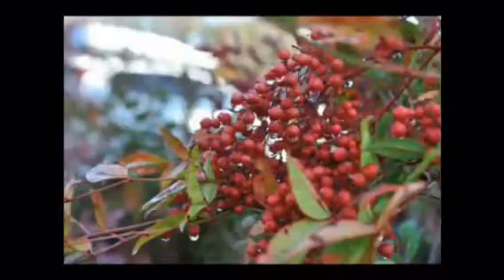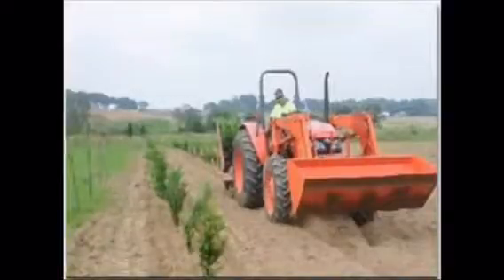215 651 8329 Highland hill farm east coast planting